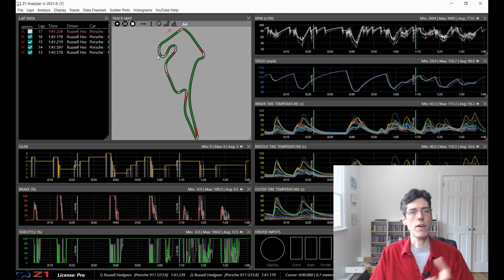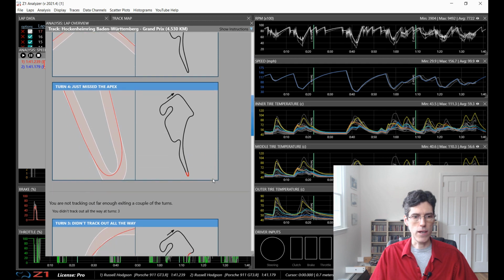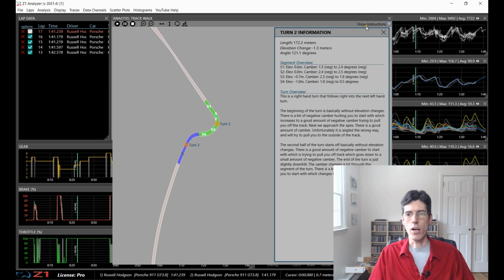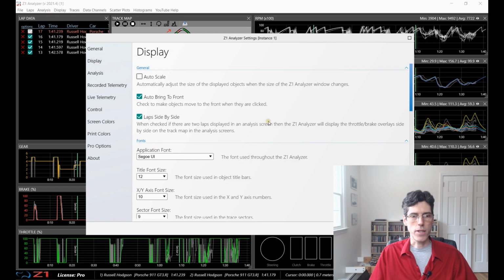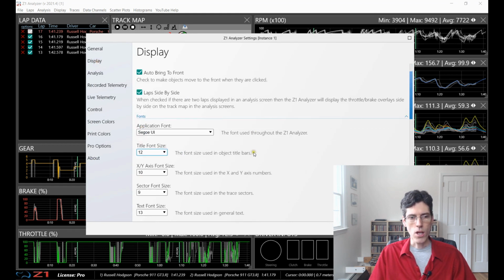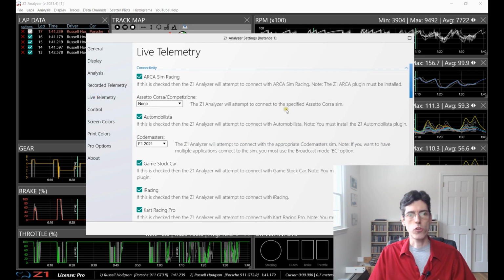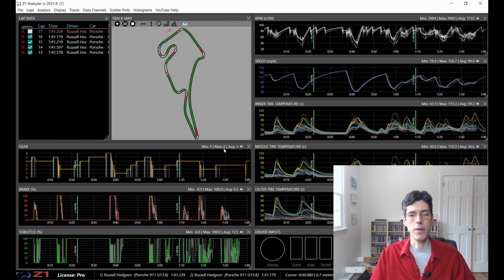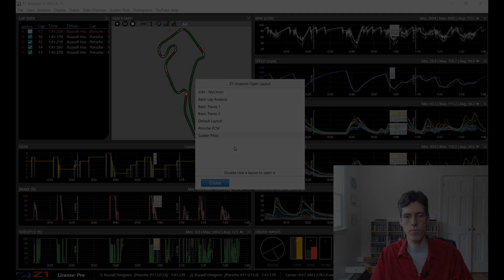Z1 Analyzer 2021.4 New Features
The Z1 Analyzer is the telemetry analysis application you want to be using to find that extra time you are looking for on track.  Version 2021.4 of the Z1 Analyzer introduces many new features into the software. These make it easier to use, view telemetry, and most important of all provide more insight into making you a faster driver.

Chapter Index:
0:00 Intro
0:40 Viewing Multiple Analysis Screens
1:28 Lap Overview Analysis
2:19 Track Walk Analysis
3:10 Analysis Screen Instructions
3:35 Zooming in on Analysis Track Maps
4:31 Updated Settings Dialog
5:09 Customizing Fonts
6:17 Auto Scale and Graphics Updates
7:32 Hertz Target in Live Telemetry
8:24 Trace Min/Max/Avg Options
9:39 Default Layouts
10:23 Final Thoughts